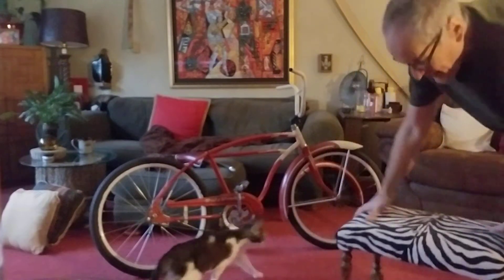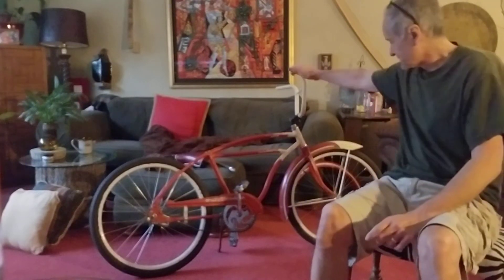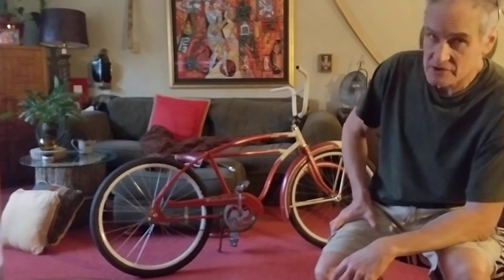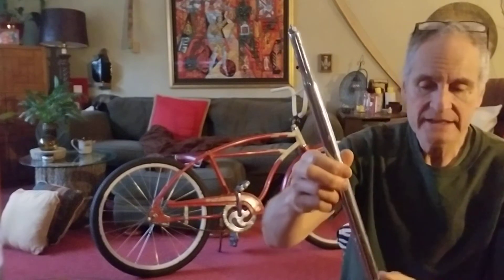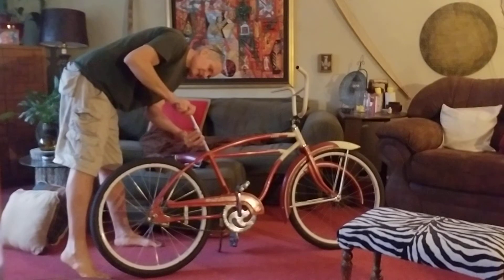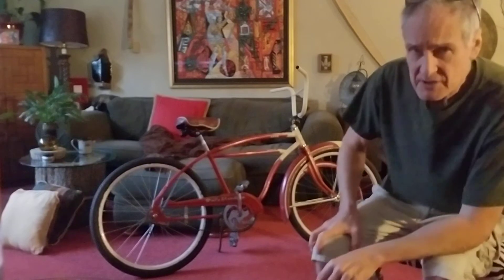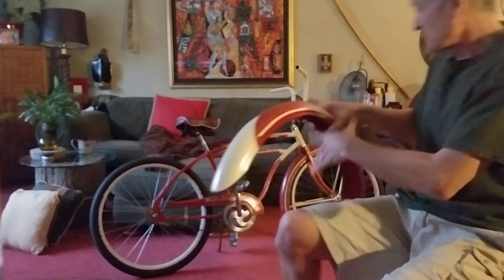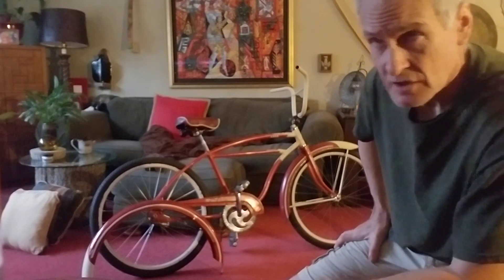Merle Gits'a Fender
I walked the razor's edge and did a reasonable job painting my old Shelby fender. If you're ever bored and have a bit of time, watch the YouTube video, The History of Shelby Bicycles.